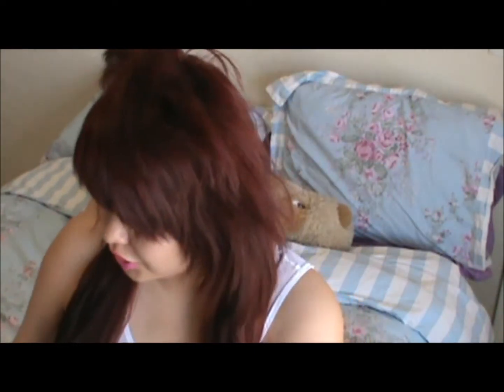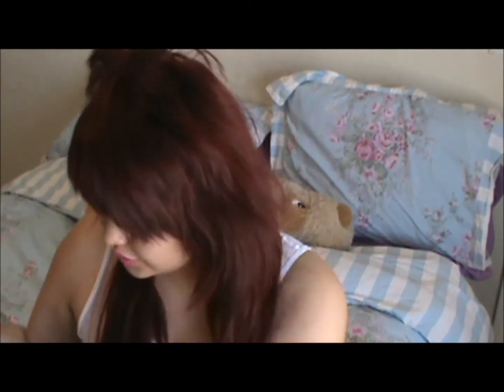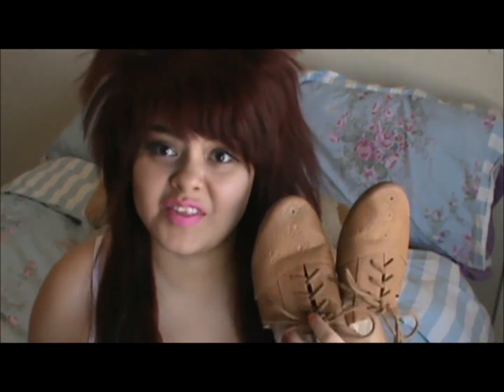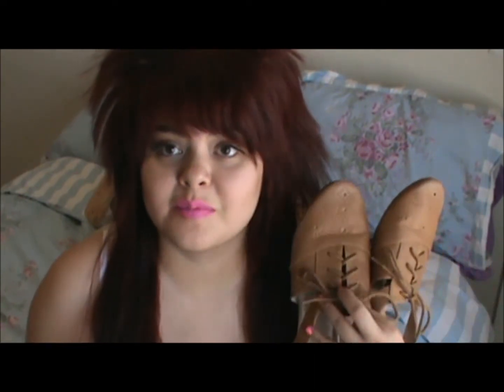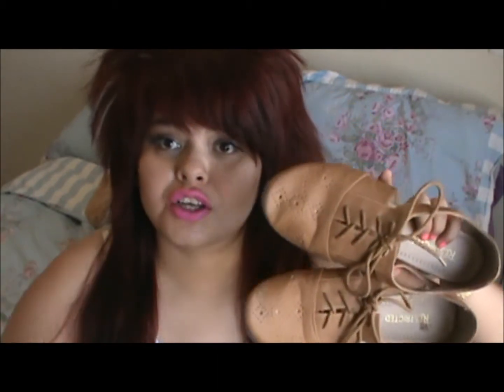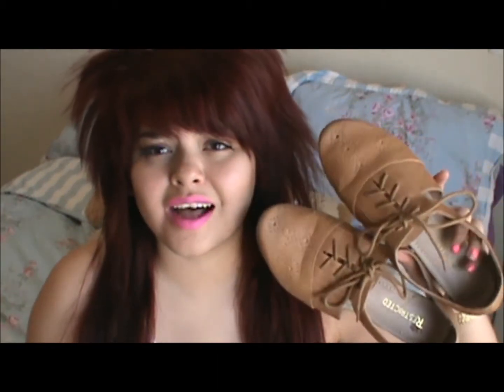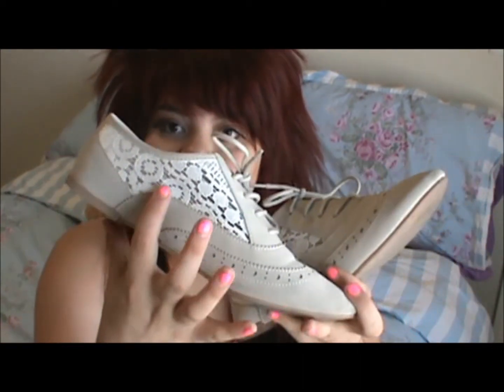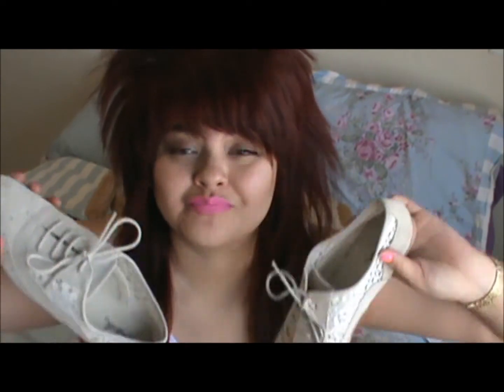2 Summer Outfits in Oxfords :)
EXPAND :)

Outfit Number 1
Shirt- Pacsun
Shorts- DIY (moms old jeans)
Shoes- Cutout oxfords from restricted (got them from Hautelook)

Outfit Number 2
Dress- PLDNR
Shoes- Lace oxfords from PLNDR